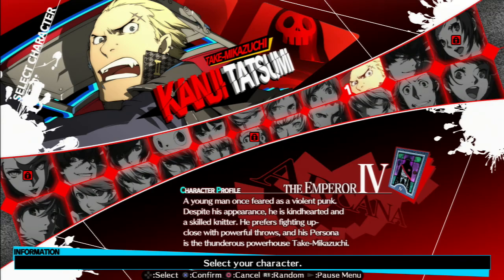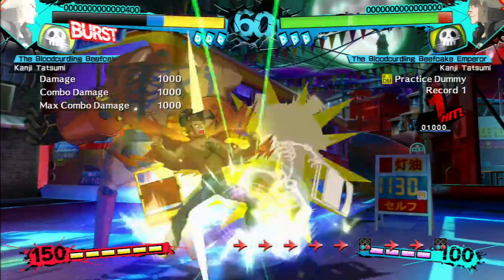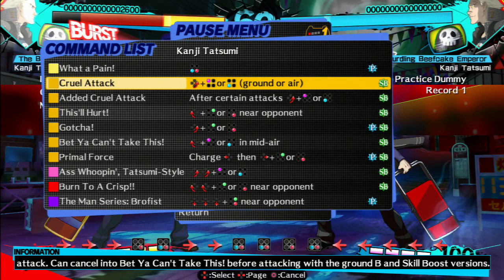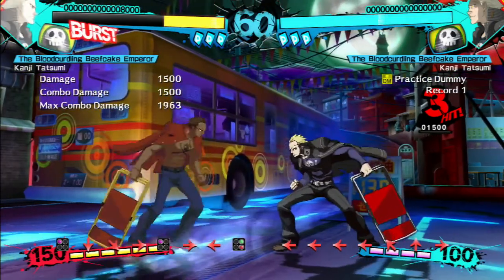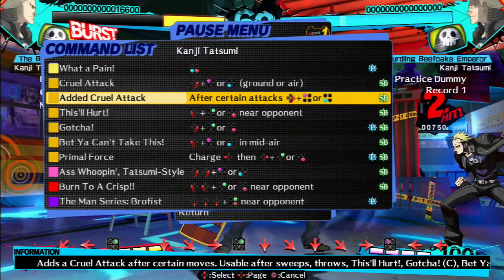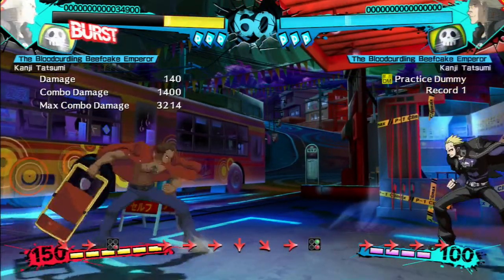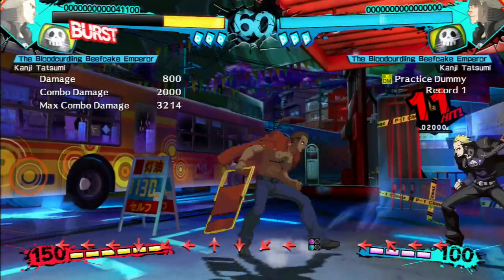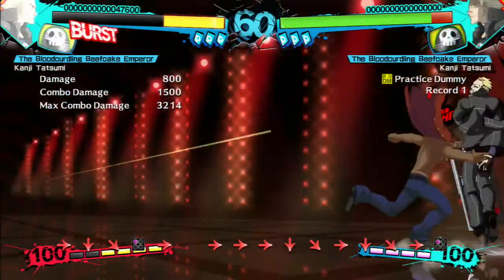Persona 4 Arena Ultimax: Training MODE: KANJI TATSUMI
This is my A-DSplay of Persona 4 Arena Ultimax Training MODE for the PlayStation 3 with live commentary.
Skype: ADSPLAY FanChat
PSN: ADSPLAY101